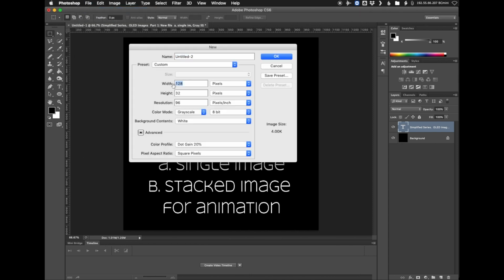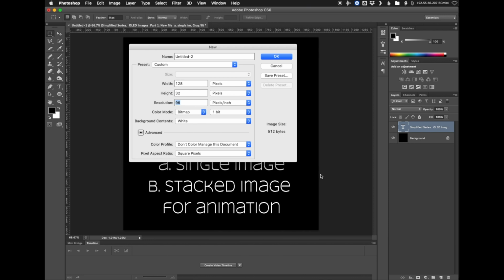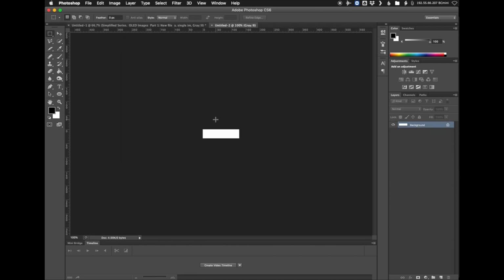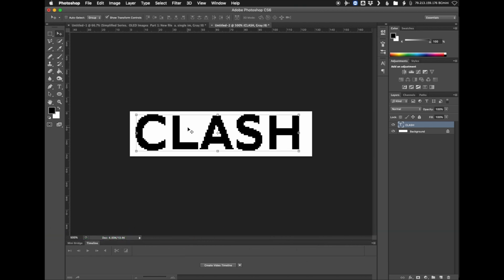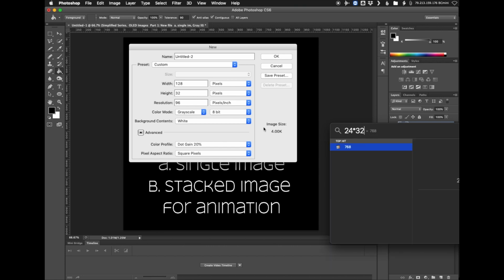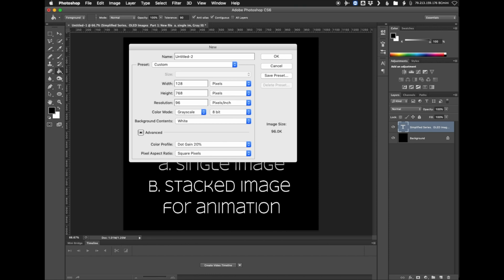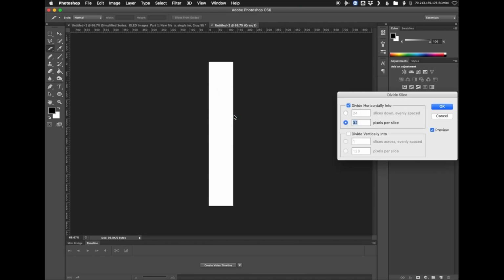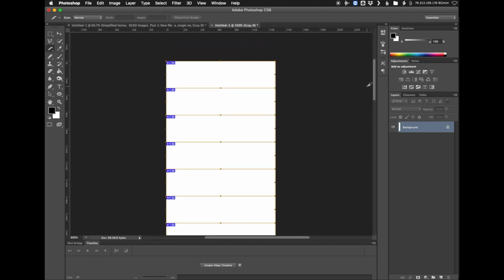OLED Images for ProffieOS - Simplified Series - Part 1 for Photoshop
Formatting a new file for OLED image/animation in Photoshop.